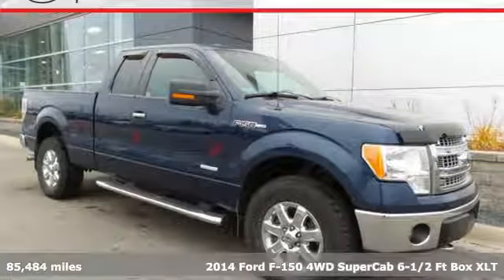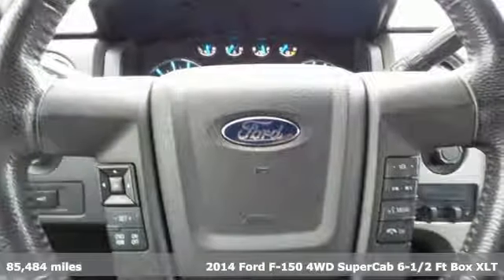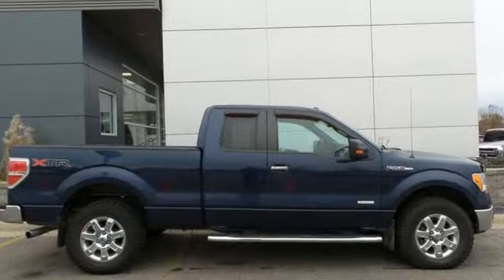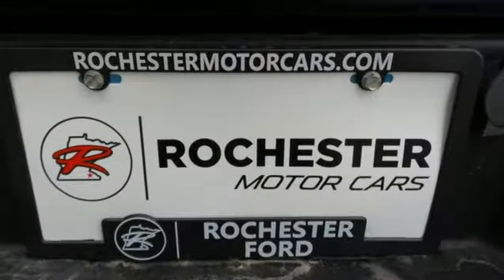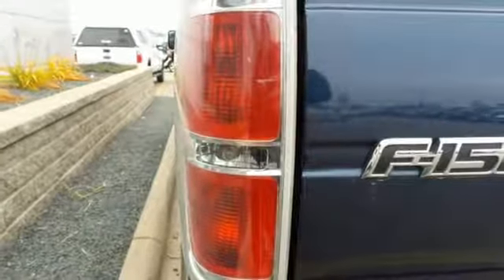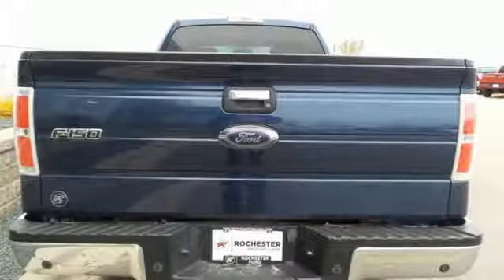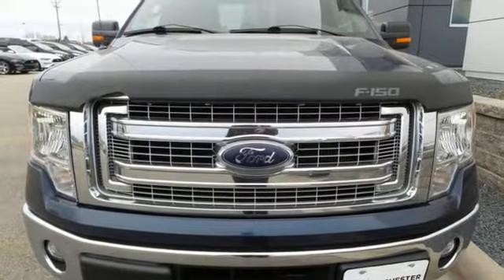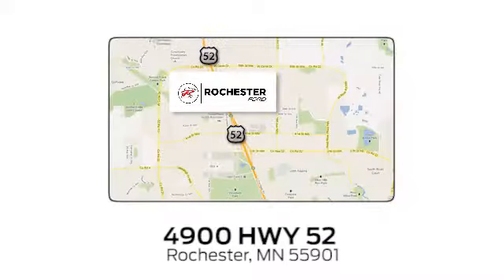Used 2014 Ford F-150 Rochester MN Winona, MN FA198505 - SOLD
Year: 2014
Make: Ford
Model: F-150
Trim: XLT
Engine: EcoBoost 3.5L V6 GTDi DOHC 24V Twin Turbocharged
Transmission: 6-Speed Automatic Electronic
Color: Blue
Interior: Steel Gray
Mileage: 85484
Stock #: FA198505
VIN: 1FTFX1ET0EFA39934
Meets our Rigorous Inspection and Reconditioning Standards! F-150 XLT Blue Jeans Metallic w/Rear View Camera + Trailer Tow Package Clean CARFAX.

Address:
4900 Highway 52 North